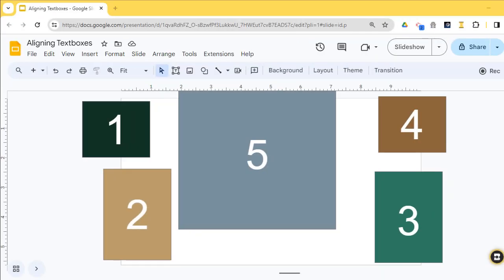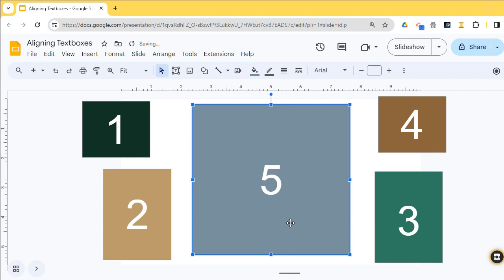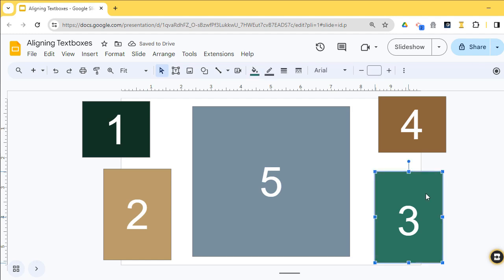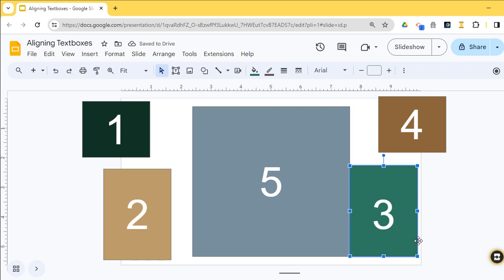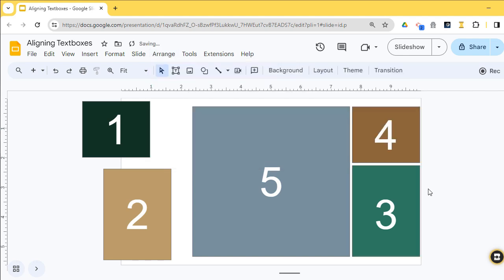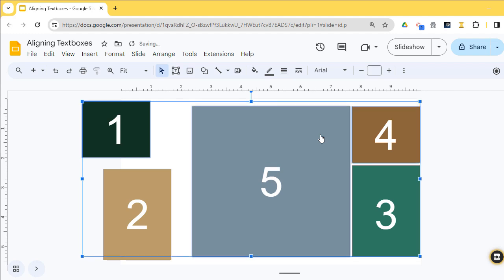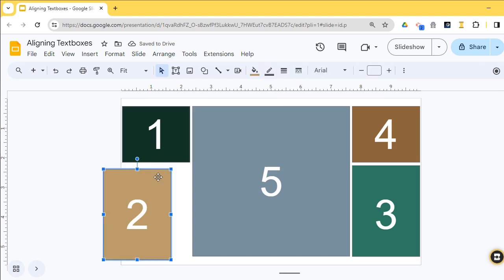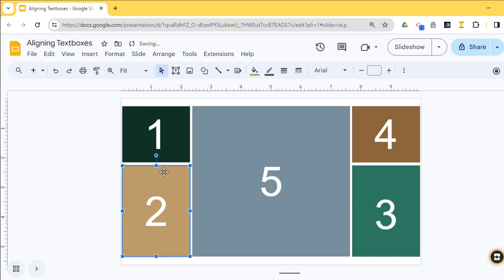Tech Brief: Textbox alignment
This will help you understand the multiple ways in which you can align textboxes when working in Google Slides.  This is helpful for making research posters.